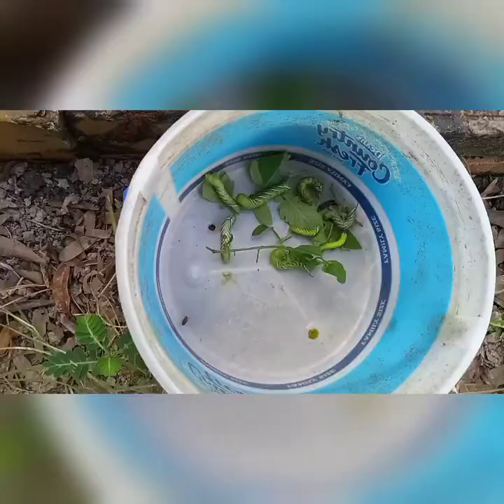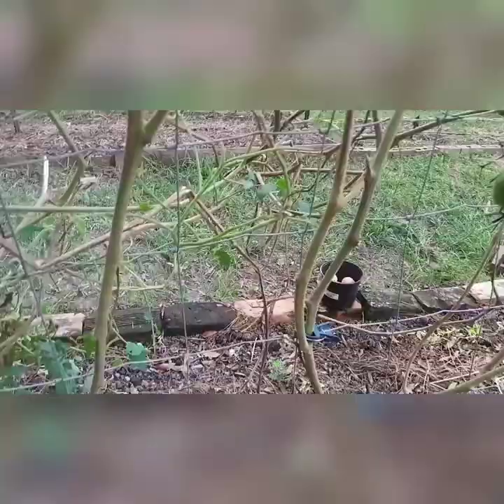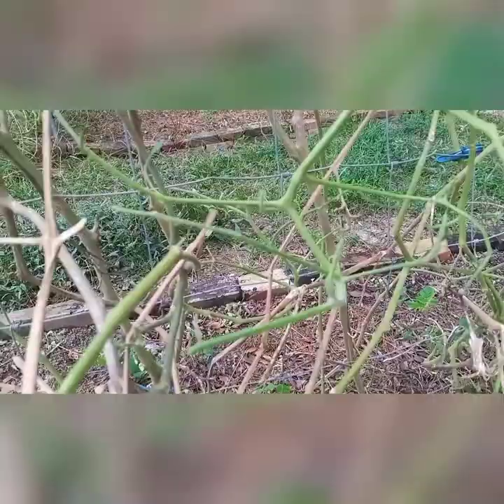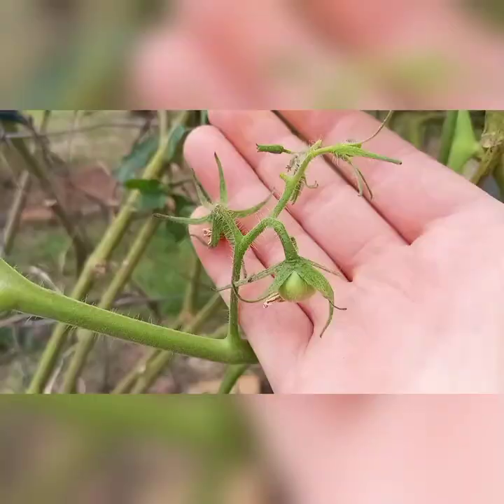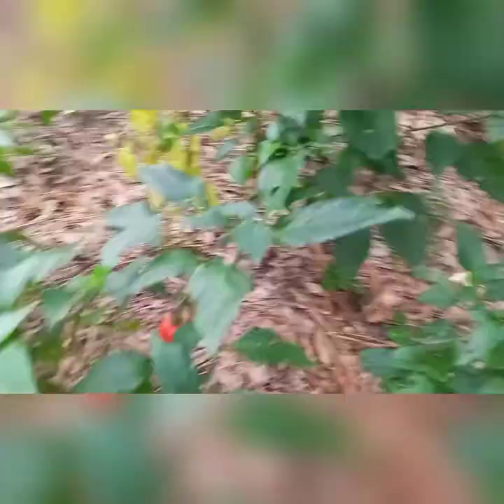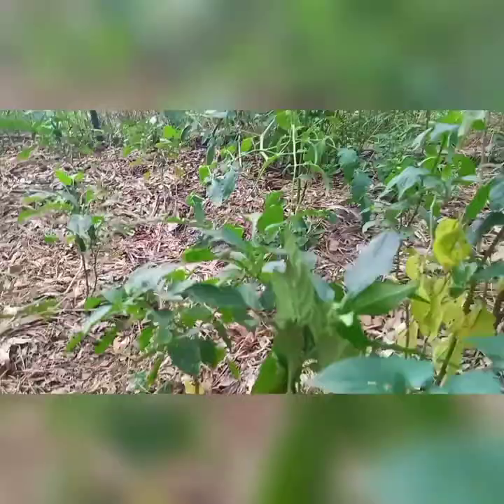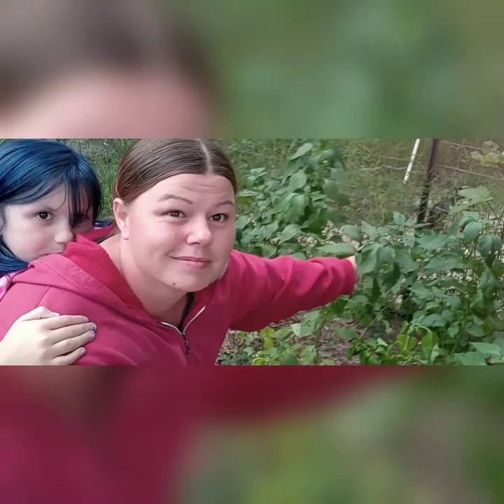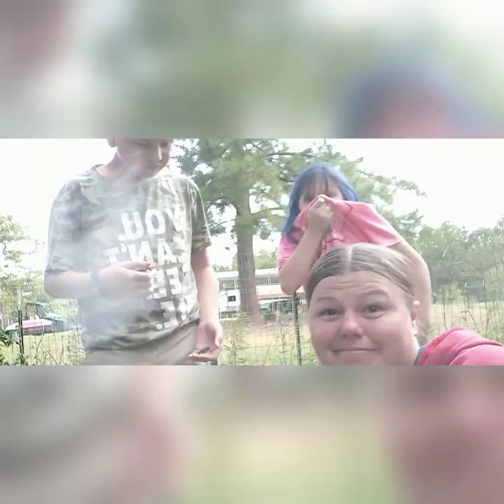Getting rid of tomato hornworms.....again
Tomato hornworms are eating up what's left of my Tomato plants. This is how I manage the problem.